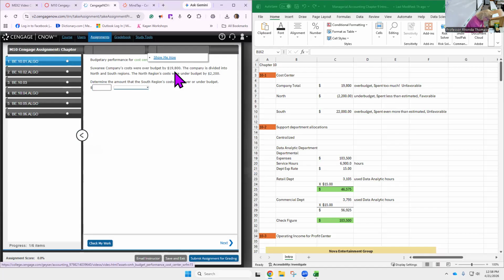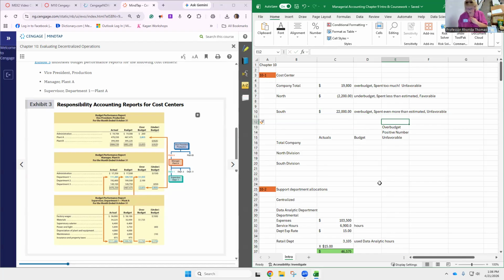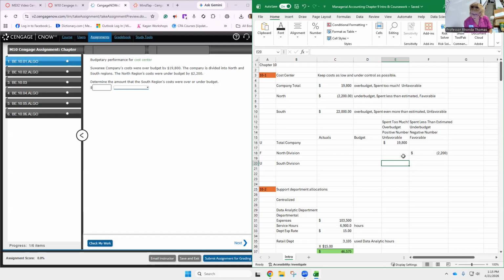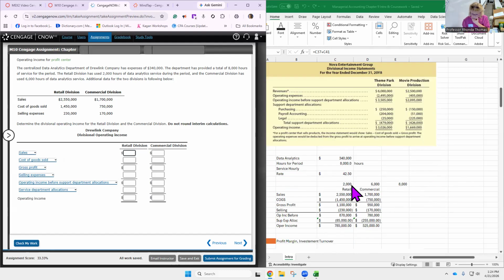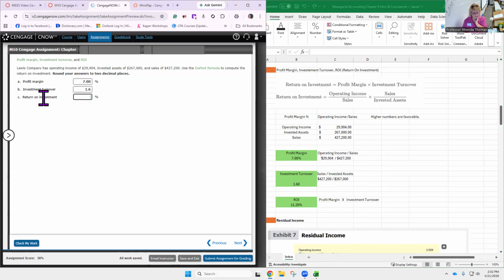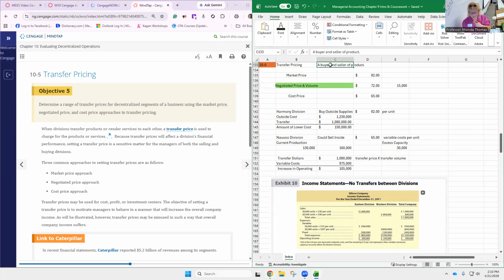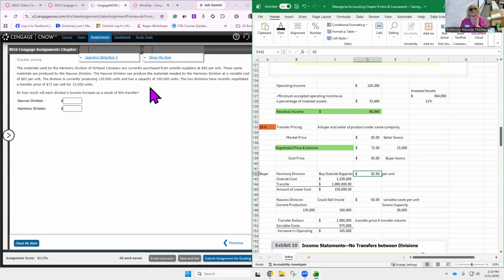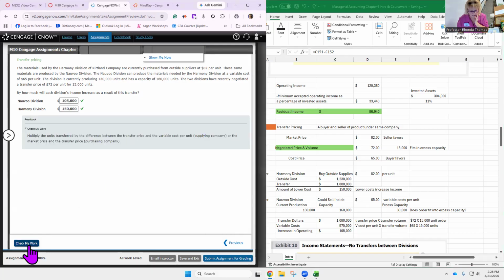Butler Managerial Accounting Cengage Chapter 10 Coursework